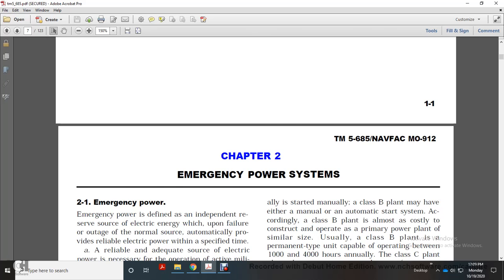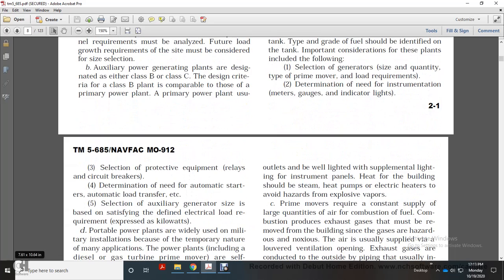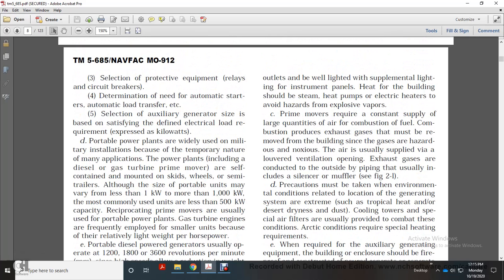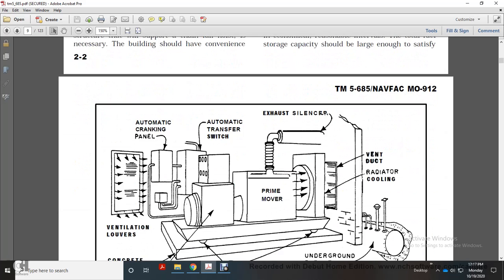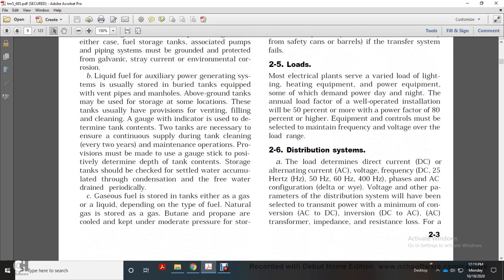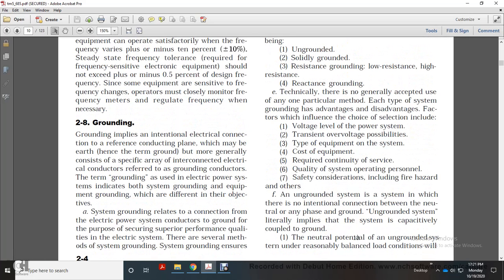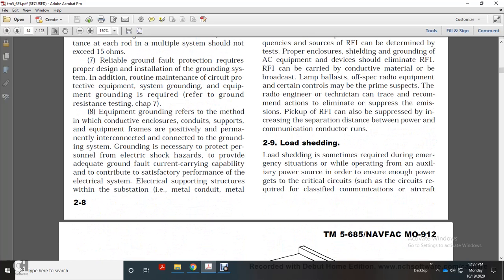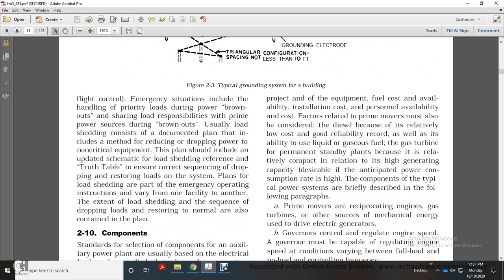TM 5 685 OPERATION, MAINTENANCE AND REPAIR OF AUXILLARY GENERATORS CHAPTER 2